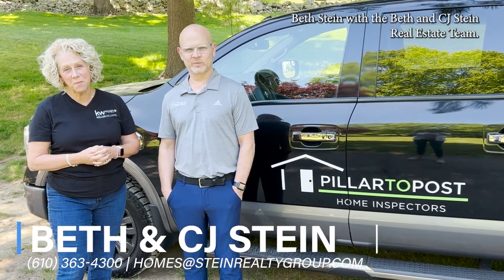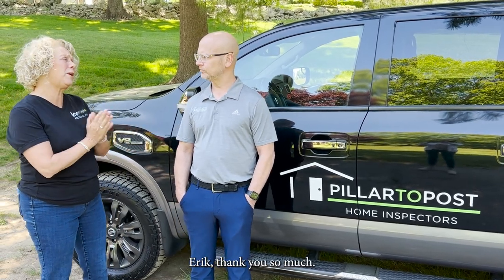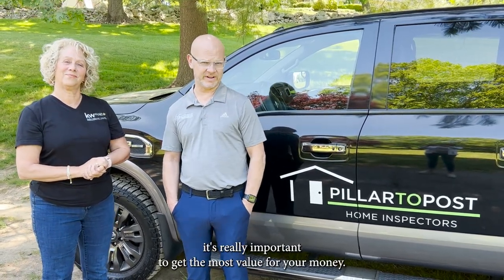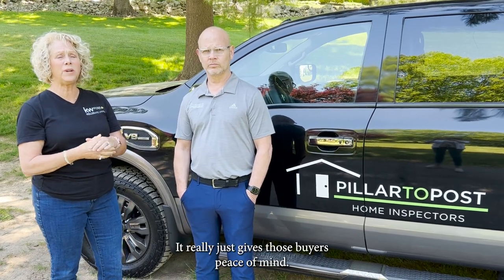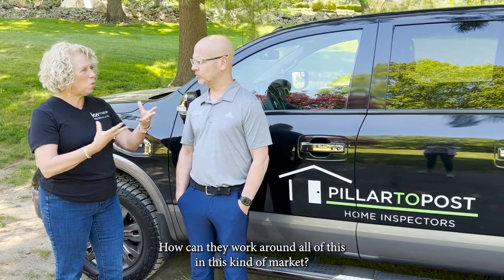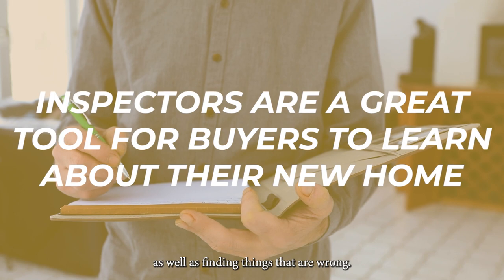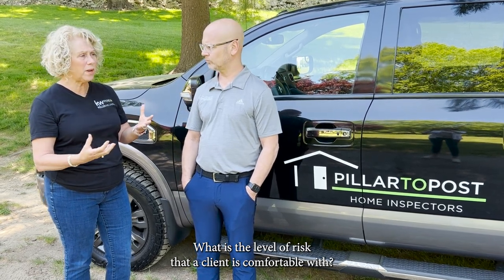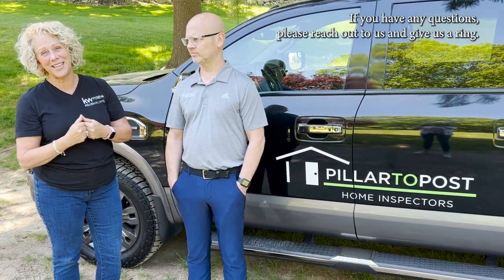The Power of Home Inspections: A Must in Today's Seller's Market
Home inspections are crucial for buyers and sellers in the real estate market. For buyers, a home inspection provides a comprehensive assessment of the property's condition, allowing them to make an informed decision before finalizing the purchase and giving them an "owner's manual" for the home. By conducting a pre-listing inspection, sellers can identify and fix problems beforehand, minimizing surprises during negotiations and streamlining the selling process. Ultimately, home inspections play a pivotal role in fostering transparency, building trust, and ensuring a fair and smooth transaction between buyers and sellers in the real estate market.

Timestamps
0:00 - Introduction
0:52 - Pre-listing inspections can net you more money
1:54 - Inspectors are a great tool
2:39 - Wrapping things up

ABOUT US
The Beth & CJ Stein Team of Keller Williams in Exton focuses on creating meaningful, authentic, and life-long connections with people through the art of buying and selling residential real estate in Chester County, Pennsylvania. Take a look at our listing videos, events, and everything that is the Stein Team!

CREDITS
Marketing Assistant - Anna Morton
Writer - Jonathon Ayers